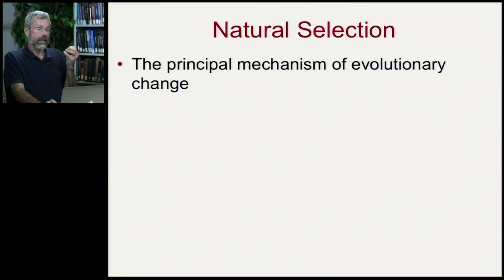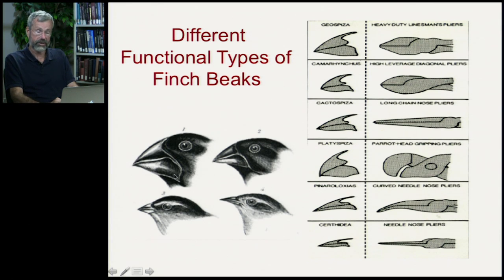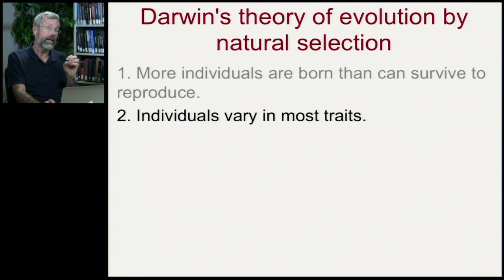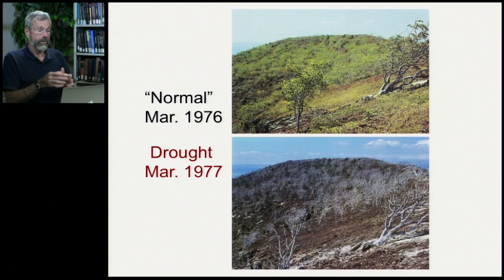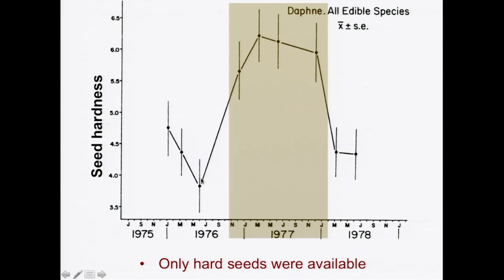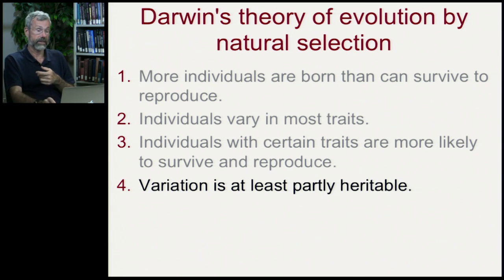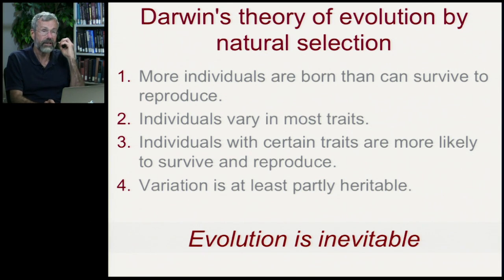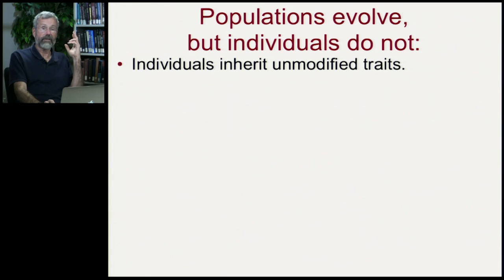Biology 1001 - History of Evolutionary Biology 5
History of Evolutionary Thought | The Theory of Natural Selection